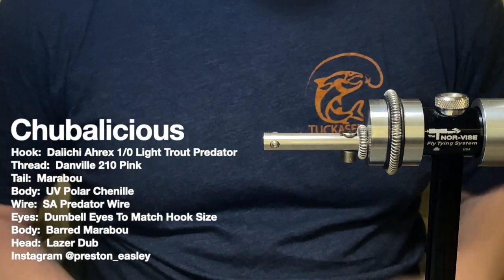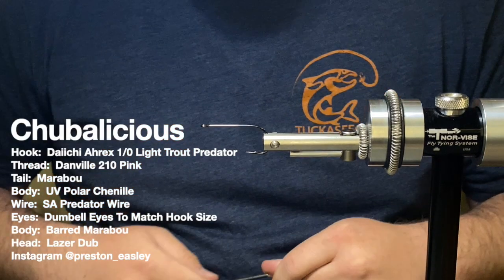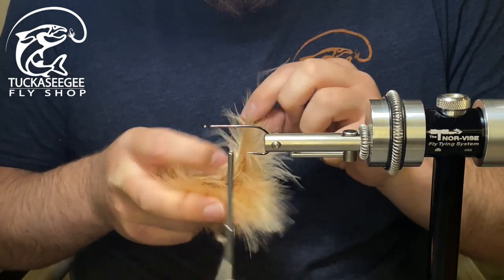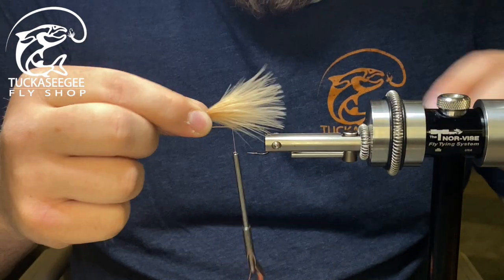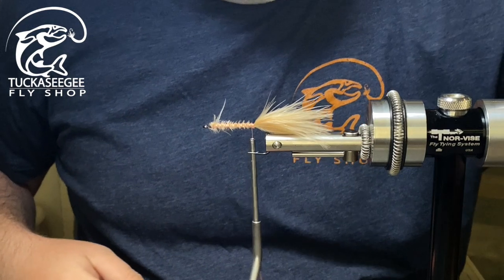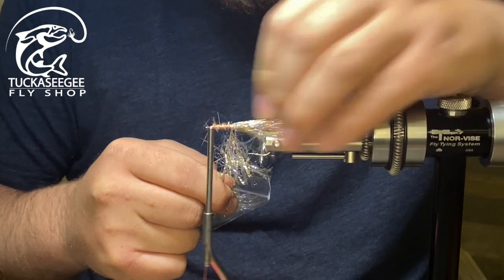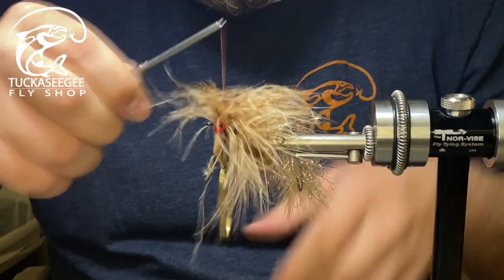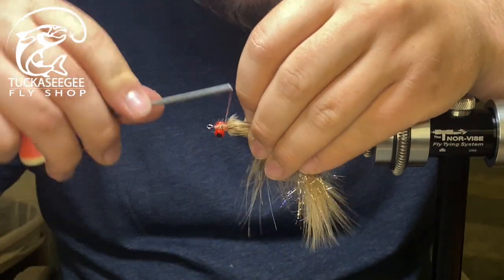Fly Tying, Chubalicious Articulated Streamer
Preston ties the "Chubalicious Articulated Streamer" on the Norvise Fly Tying System